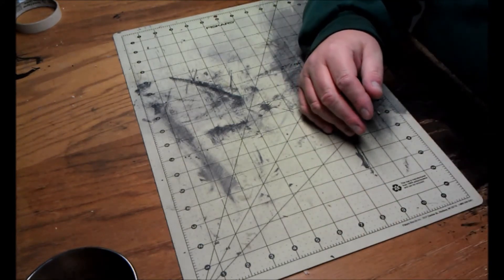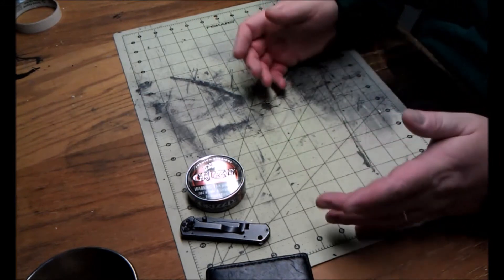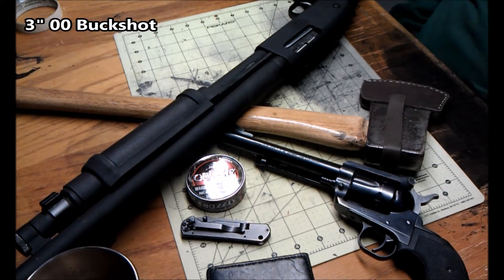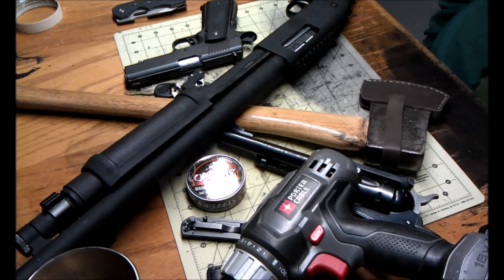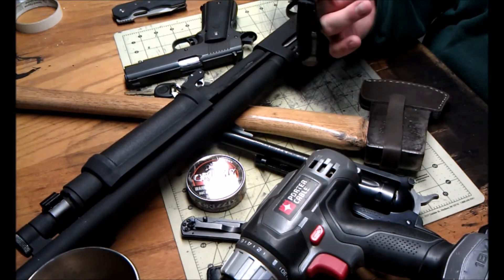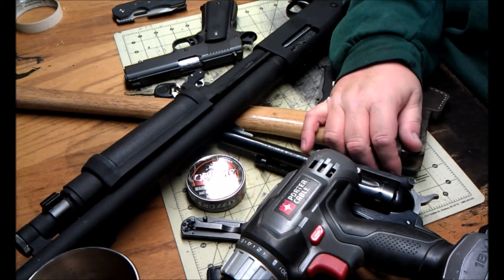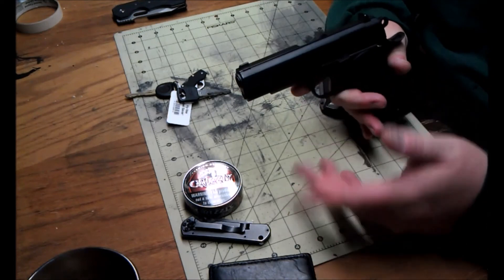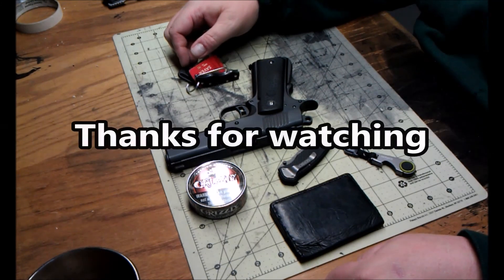Tagged by dseed: pocket dump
I got tagged by dseed to see what I carry in my pockets. You may be surprised by what you see... maybe not.